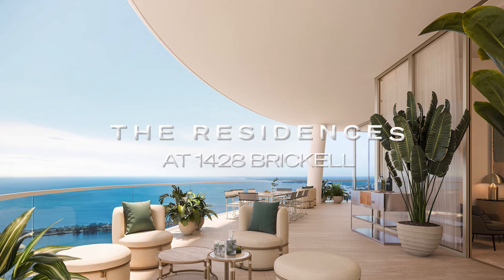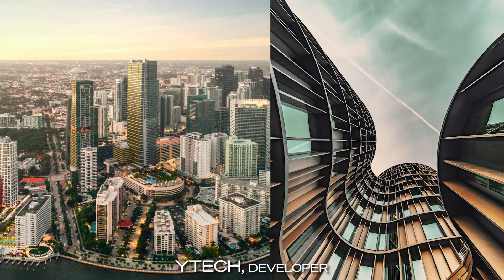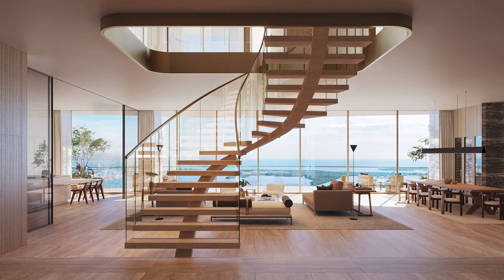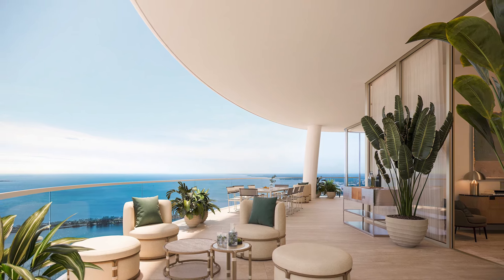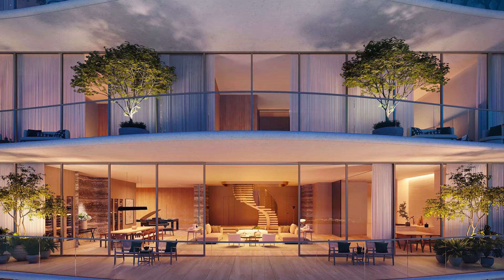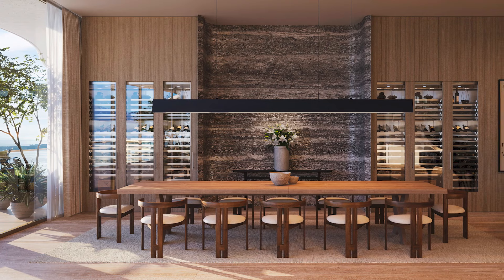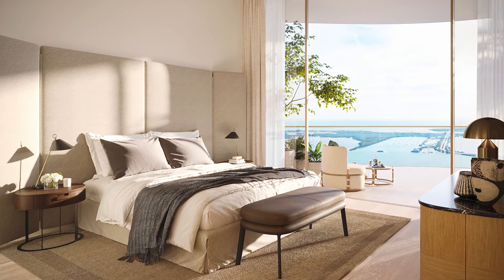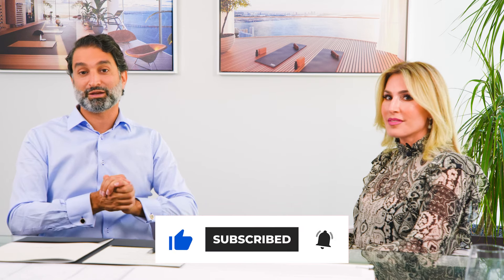The Residences at 1428 Brickell: Private Sanctuary in the Heart of Miami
THE RESIDENCES AT 1428 BRICKELL: Optimally located within Brickell, Miami’s vibrant and burgeoning financial district, The Residences at 1428 Brickell will offer an exquisite collection of 189 limited-edition ultra-luxury homes, meticulously crafted with an uncompromising commitment to quality and designed for ultra-livability.

🎙️ Sep Niakan, Founder of Blackbook Properties and CondoBlackbook.com talks to Jennifer Behar Cervera for a closer look into The Residences at 1428 Brickell. Since its conception, The Residences have been a building without compromise. In the tower’s scrupulous attention-to-detail and its imaginative approach to amenities,The Residences elegantly embrace both private sanctuary and shared space.

➤ Skip to:
00:00 – Intro to the Residences at 1428 Brickell
00:58 – The Location and the Brand
01:43 – The Team - ACPV
02:21 – The Team - YTech
02:42 – The Team - Arquitectonica
03:21 – Details within the Residences
03:40 – Kitchens - Arclinea
04:32 – Midcentury Italian Marble Finishes
05:38 – More Details within the Residences
06:58 - Exclusivity - Unit Sizes and Location
08:03 - Floorplans
08:59 - Amenities
11:34 - Pricing and Timeline for Completion

DESIGN BY: ACPV – Antonio Citterio and Patricia Viel share a desire to stimulate a new and different way of experiencing space – beyond the structure. This team specializes in architecture that evokes emotion, stimulates intellect, reflects qualities of life.

DEVELOPER: YTECH - Built on a foundation of excellence and innovation, Ytech is turning the page on a new and significant chapter by uniting decades of industry expertise with visionary design and precise execution, to achieve absolute symmetry between innovation and timeless elegance.

ARCHITECTS: ARQUITECTONICA – a Miami-based, globally recognized architecture firm known for helping design a majority of Miami’s skyline. The Residences at 1428 Brickell join a league of their own among the other stunning projects in Miami by Arquitectonica.

FLOORS: 70 stories

UNITS: a limited collection of 189 exclusive homes.

STANDOUT FEATURES:
➤ An unprecedented 80,000 square feet of amenities dedicated exclusively to the 189 residences.
➤ Completely private property for residences only.
➤ 24/7 Guardhouse and Gated Entrance

HIGHLIGHT AMENITIES AT THE RESIDENCES AT 1428 BRICKELL:
➤ Level 70: Two-Story Rooftop Observatory
– Rooftop pool with breathtaking views 850 ft. in the sky
– Two-story soaring atrium with lush planting and serene seating areas
– Rooftop lounge bar with craft cocktails and culinary fare
– Poolside service

Level 67: Two-Story Owners Club
– Stunning double-height wine and spirits lounge with private temperature-controlled storage
– Private dining room with stunning, limited edition Vasellichef’s kitchen for intimate gatherings and special occasions
– Two-story resident’s lounge with private event mezzanine

Level 66: Wellness Club
An entire floor dedicated to your health and wellbeing, including:
– 10,000 sq. ft. spa and gym with inspiring classical architecture
– Private his, hers, and couples spa suites, each complete with its own infrared sauna, steam shower, whirlpool and treatment area
– Plunge pools, meditation room, treatment rooms, beauty suite, and barbershop
– Generous outdoor sun terrace and yoga pavilion to enjoy from sunrise to sunset

The building is prominently located on Brickell Avenue, one of Miami’s most acclaimed addresses, where it retains its serene energy while still positioned within walking distance to top restaurants, luxury shopping, and nightlife.The burgeoning neighborhood continues to garner international and domestic attention as home to world-class brands and businesses.

PRICING: $2.4 Million +

COMPLETION: Fall 2024

😎 MUST WATCH videos about other MIAMI PRECONSTRUCTION PROJECTS

Are we friends on Social Media? 📣
us on our Instagram @blackbookproperties!

Looking
at Miami-area condos or homes?
Use
our free property search:

For
the latest news on new Miami luxury condo developments, pre-construction buying

Me:
Sep
Niakan
Founder,
Condo Blackbook & Owner/Broker, Blackbook Properties
FL
DRE BK3102146
(305)
697-7667